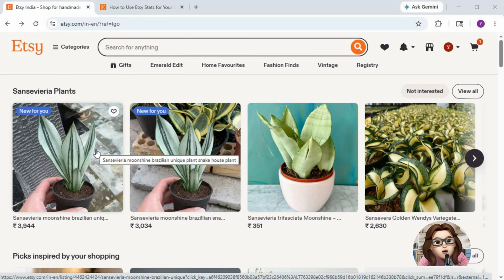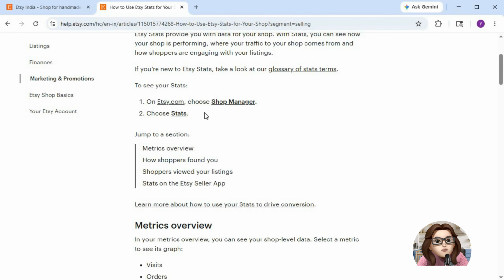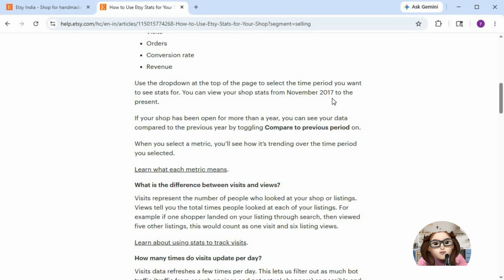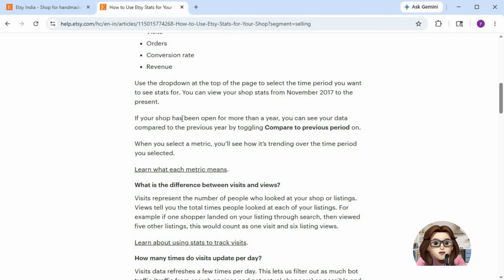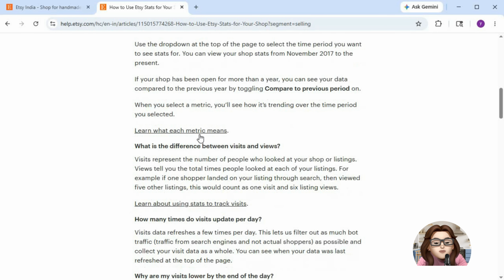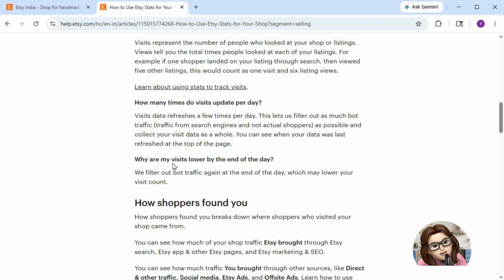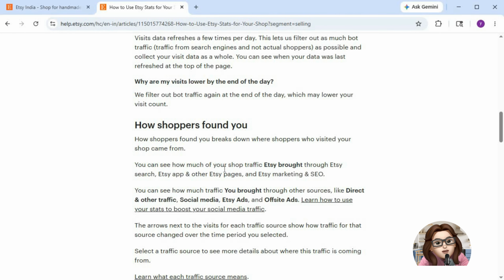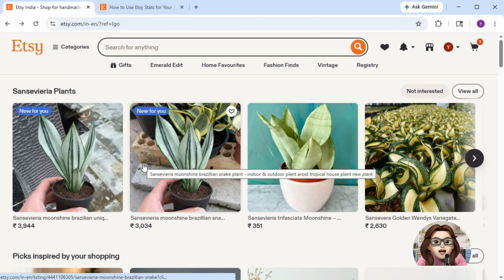How To Use Etsy Stats For Your Shop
Learn how to use Etsy Stats for your Etsy shop with this easy step-by-step tutorial for sellers. In this video, I’ll show you how to understand your Etsy analytics, track shop performance, and use important data to grow your sales and improve your store in 2026.

Etsy Stats is one of the most powerful tools available for Etsy sellers because it helps you understand how buyers find your products, which listings perform best, and where your traffic and sales are coming from. Whether you sell handmade products, digital downloads, print-on-demand items, or vintage goods, learning how to read your shop statistics can help you make smarter business decisions.

In this tutorial, you’ll learn how to open your Etsy Stats dashboard, analyze visits, views, orders, conversion rates, revenue, and traffic sources, and understand how Etsy search, social media, Etsy Ads, and external websites affect your shop performance. I’ll also explain what each metric means and how you can use the data to improve visibility and increase sales.

You’ll discover practical strategies for using Etsy Stats to identify your best-selling products, improve low-performing listings, optimize keywords and SEO, track ad performance, and better understand customer behavior. I’ll also explain how seasonal trends, listing quality, and conversion rates can impact your overall shop growth.

This tutorial is perfect for Etsy sellers, handmade business owners, print-on-demand creators, digital product sellers, and anyone trying to grow an Etsy shop using analytics and data-driven decisions. Even if you’re completely new to Etsy Stats, the steps in this guide are beginner-friendly and easy to follow.

Understanding your Etsy analytics can help you make better marketing decisions, improve listing performance, attract more buyers, and grow your shop more efficiently over time.

If you found this tutorial helpful, make sure to like the video, subscribe to the channel, and turn on notifications for more Etsy tutorials, Etsy SEO tips, online selling guides, and eCommerce growth strategies.

This video shows you How To Use Etsy Stats For Your Shop Easily! Watch this Video till the end to learn How To Use Etsy Stats For Your Shop.

Were you able to figure out How To Use Etsy Stats For Your Shop? Share this with your friends who want How To Use Etsy Stats For Your Shop.

Problem Solved in this Video-:

What Do you Think of How To Use Etsy Stats For Your Shop?